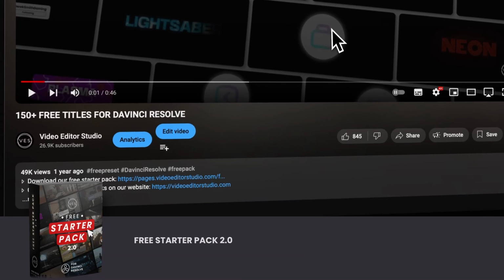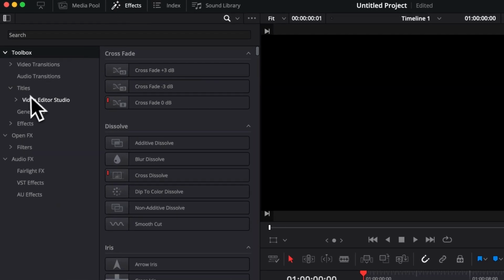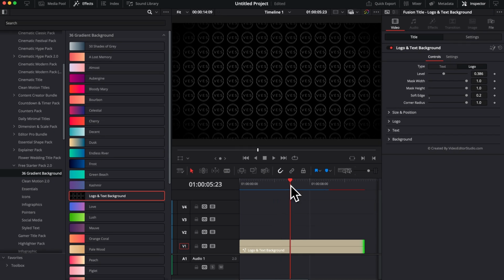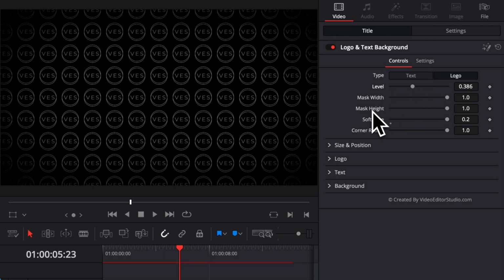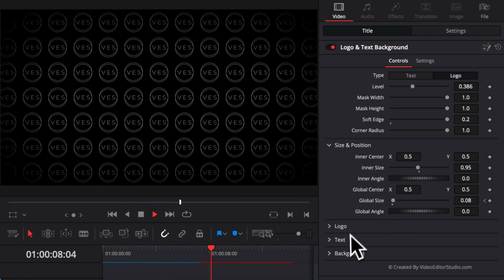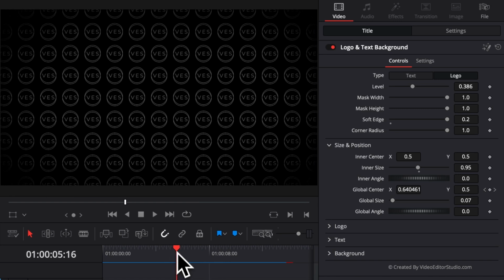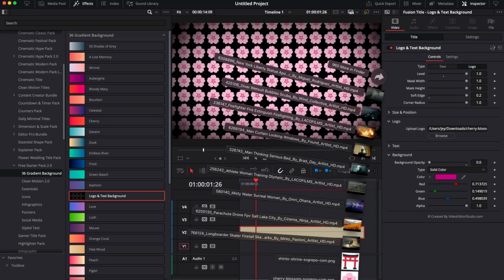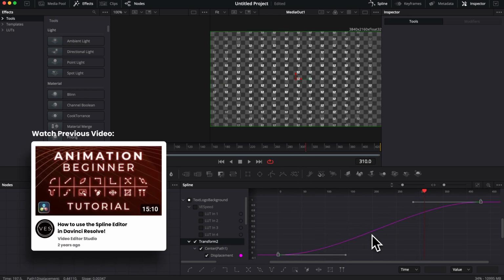Infinite Wall Background for Davinci Resolve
In this Davinci resolve tutorial I'll share with you a new effect we've added to our starter pack. You can add an infinite wall background easily to anything you want in just a few clicks!

I've provided timestamps so you can easily jump between sections:

00:00 - Intro
00:18 - Installation
00:58 - How to use the effect?